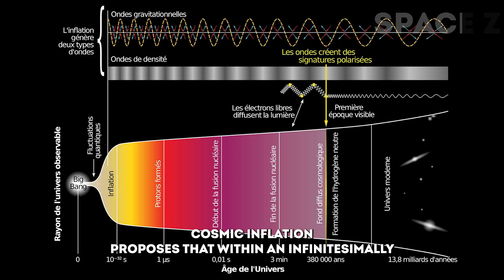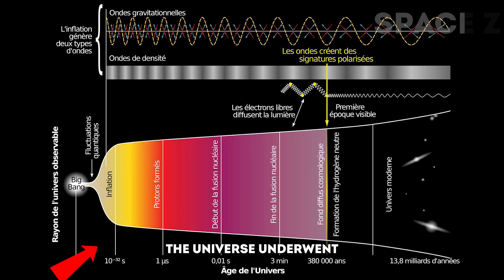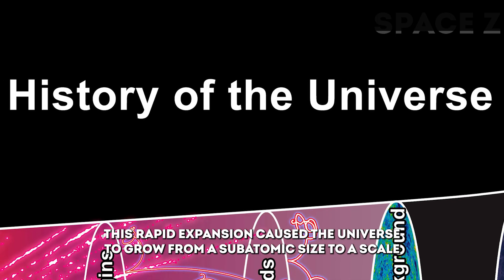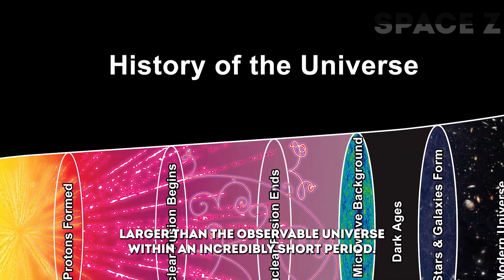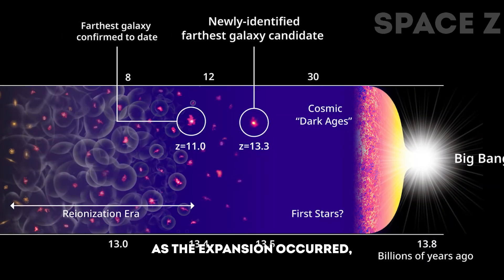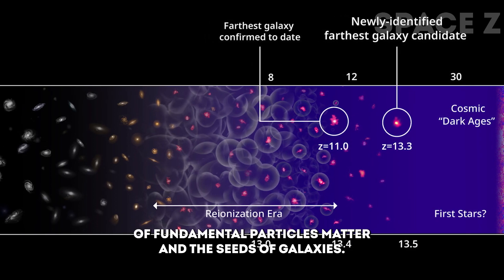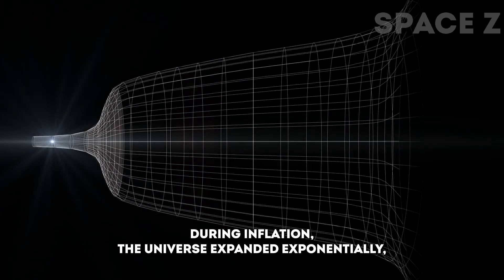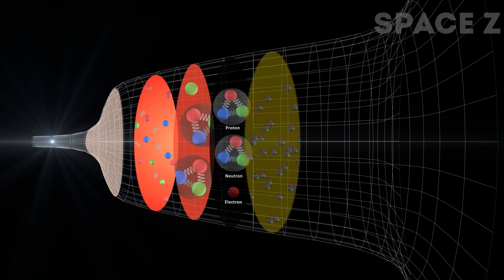Refutation of a SUPERNOVA! The James Webb Telescope has discovered an incredible structure!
Since its launch in July 2022, the James Webb Space Telescope (JWST) has been revolutionizing our understanding of the cosmos. With its remarkable capabilities and advanced technology, JWST has made astonishing discoveries that challenge prevailing theories about the early universe, black holes, and galactic formations. In this article, we will delve deeper into the telescope's groundbreaking findings, the implications they have for cosmology, and how they might reshape our understanding of the universe as we know it.

1. The videos have no negative impact on the original works.
3. The videos are transformative in nature.
4. We use only the audio component and tiny pieces of video footage, only if it's necessary.

my microphone: zoom h1n

jwst: 00:00
Cosmic Inflation and the Early Universe implies : 00:32
The formation of stars and galaxies: 02:47
Star Formation: 03:02
Galaxy Formation : 03:45
Galactic Evolution : 04:39
Observing the Universe's Past : 05:33
Formation of Supermassive Black Holes : 07:32